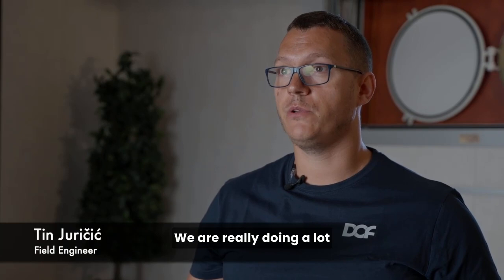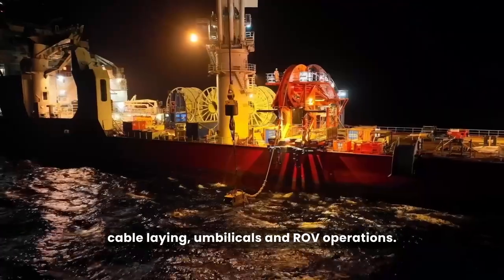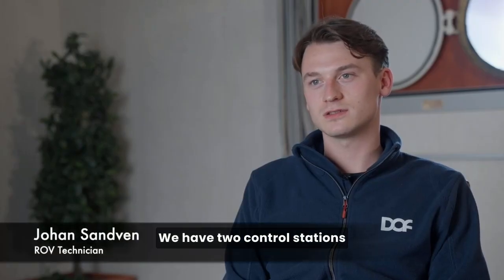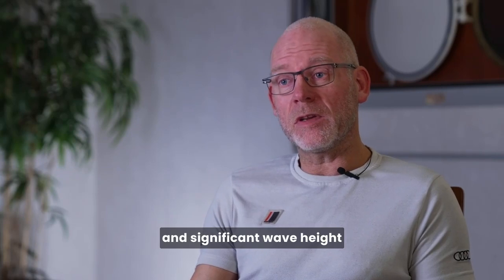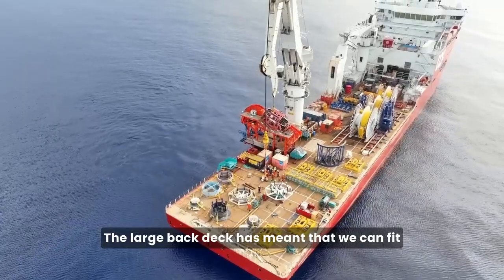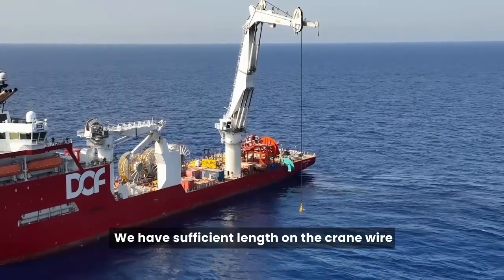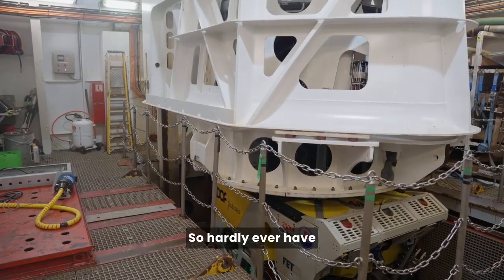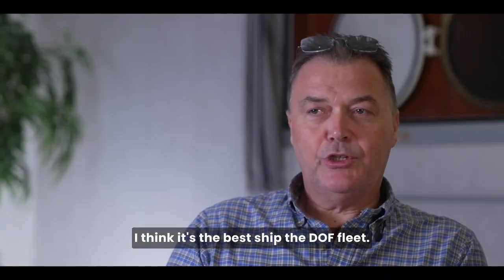A flagship, DOF's Skandi Acergy, a DP class 3 vessel with multiple ROVs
A short video showing DOF's Construction Support Vessel the mighty Skandi Acergy with an LOA of 156.9 meters and breadth of 27 meters and able to accommodate 140 persons. Video produced by Energy Insider.